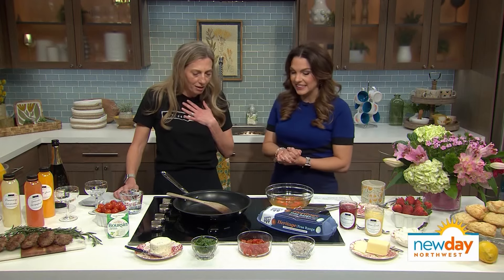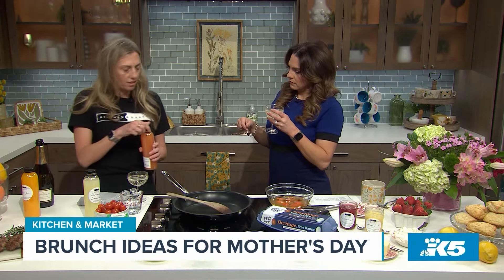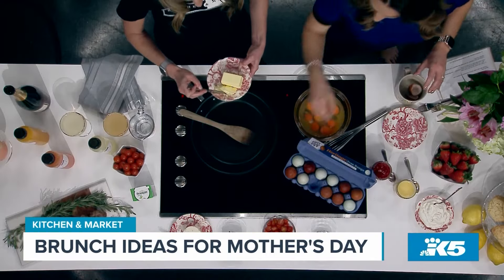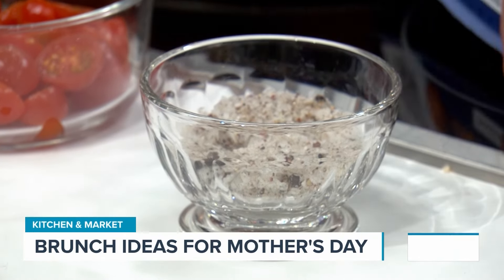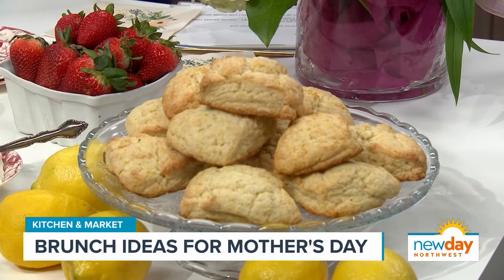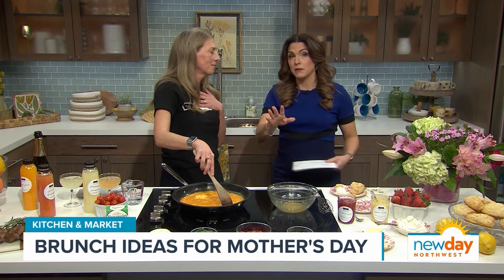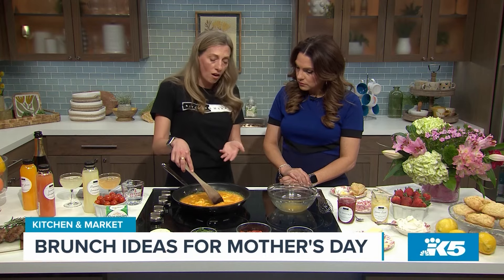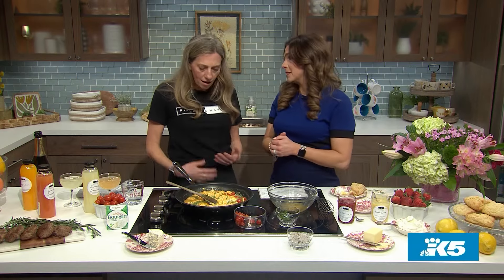Brunch ideas for Mother's Day - New Day NW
Stephanie King from Kitchen & Market shows how to make a simple yet elegant brunch that any mom would love.